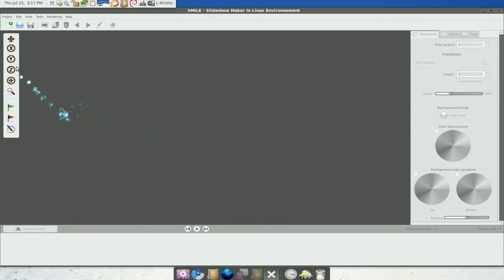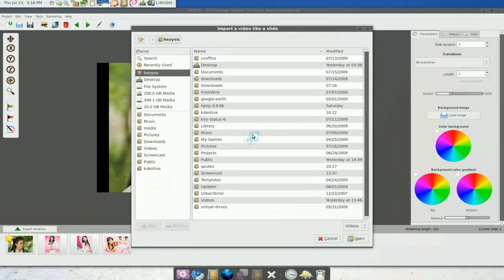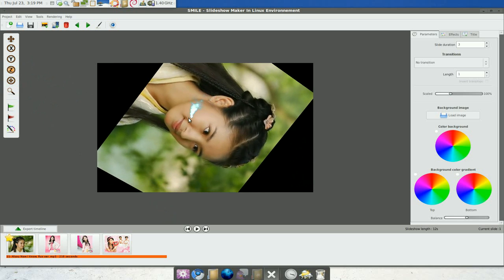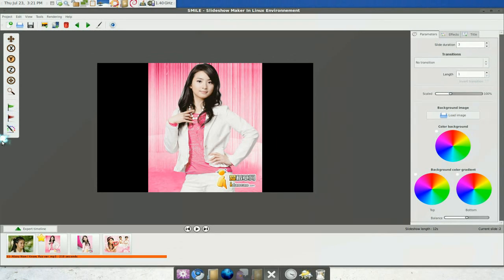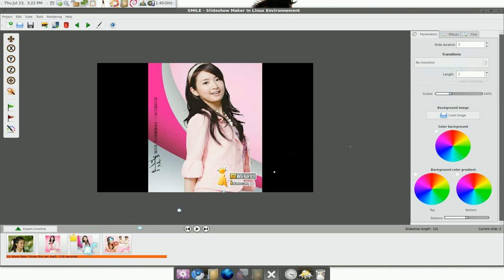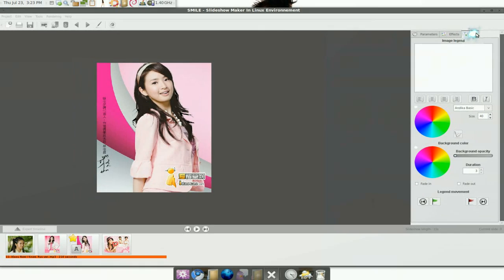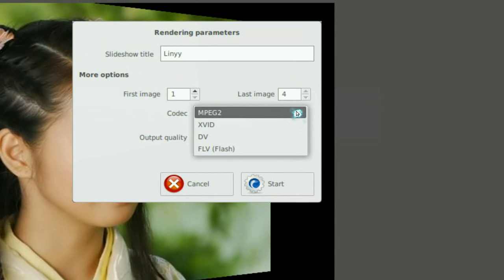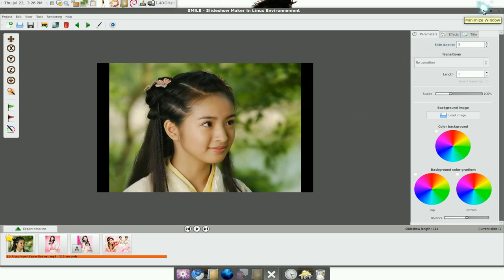Make Video Slideshows - Smile - Linux Mint 7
SMILE is a simple and easy to use interface to create Video slideshows in minutes. The slideshow can be created using Image and video files and supports the final output video rendering in XVID,MPEG2,Flash Video and DV formats. You can add draw on top of your slide as well as you can add effects like transition, background images, image rotate, opacity etc.